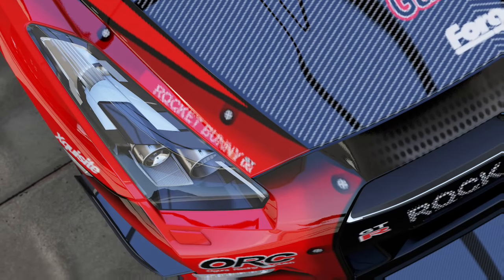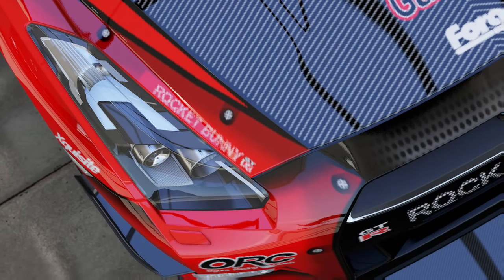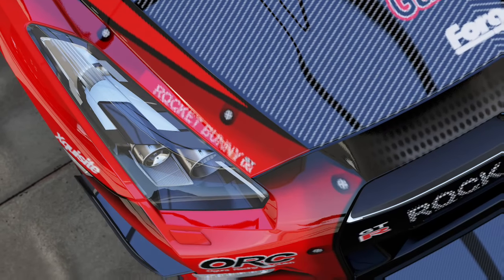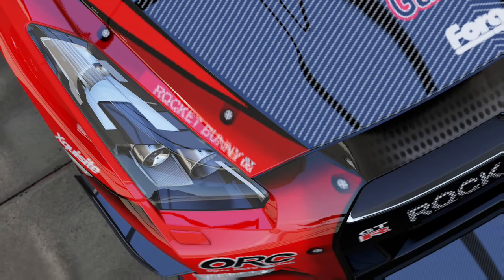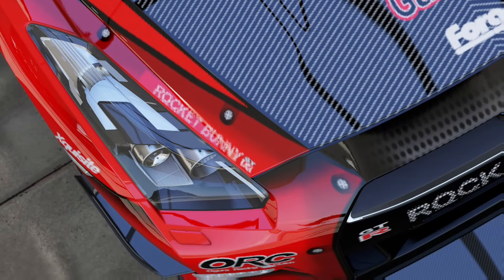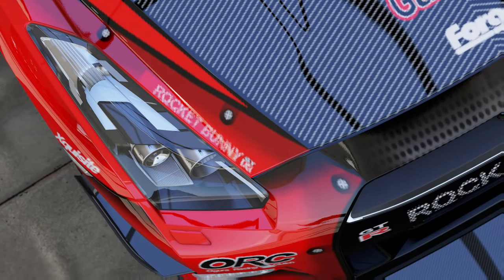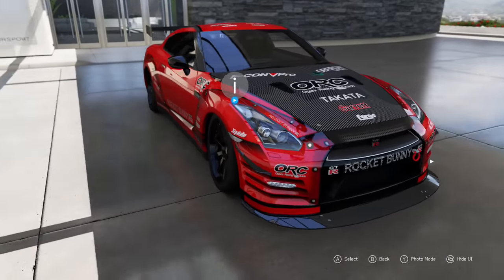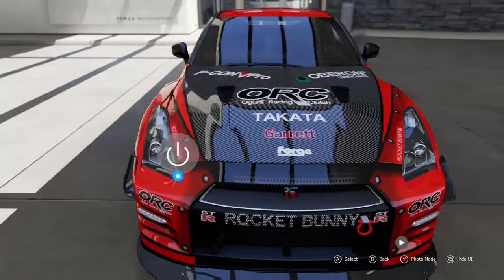Wide body R35 GT R, fORZA 6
Wide bodied R35 wrap by PS3 AUTOART.